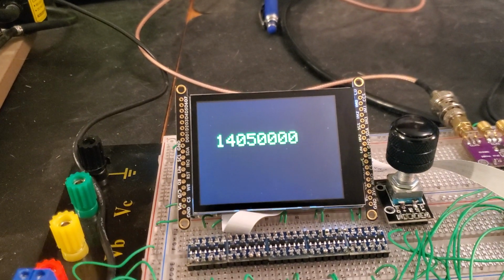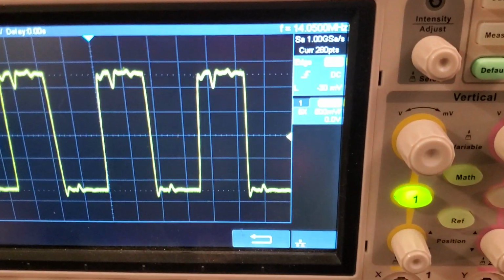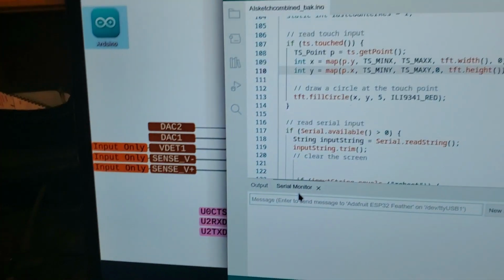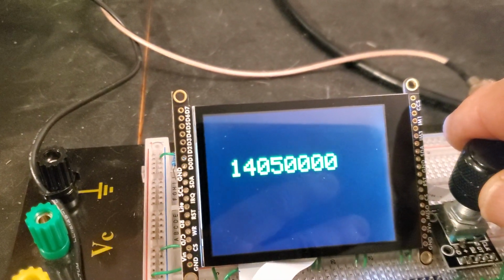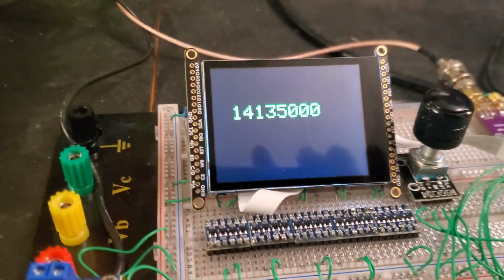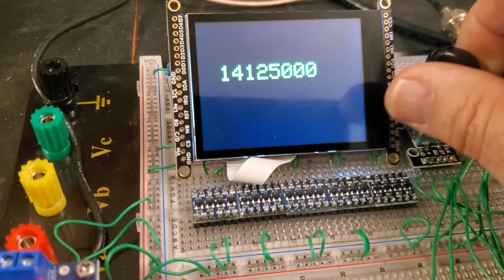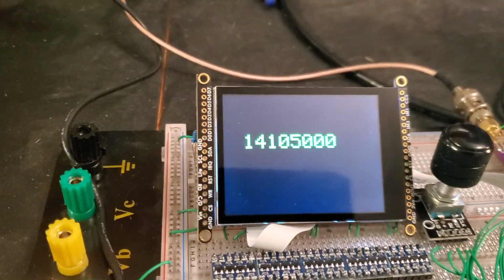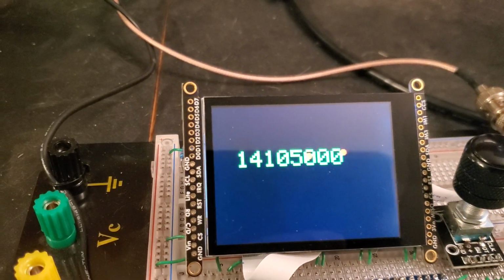ESP32-Si5351a Signal Generator@RonMorell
This is an interesting project. It isn't finished, and is an experimental system. This clock breakout board produces square waves, so further conditioning would be required to use it for radio use. Because this Si5351a has 3 outputs, it would be a great little generator for many uses. The output frequency exceeds 220MHz, but in this setup, it is limited to 149,999,999 MHz. Square waves are harmonic rich and therefore the range is easily extended for for various uses.